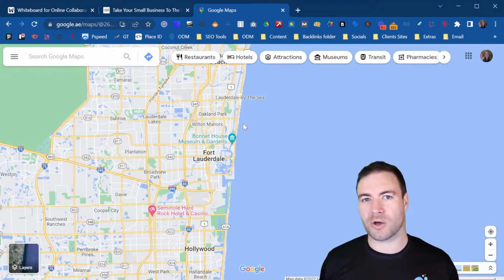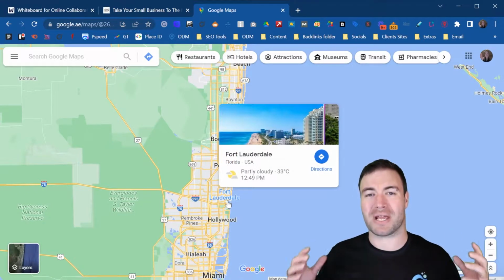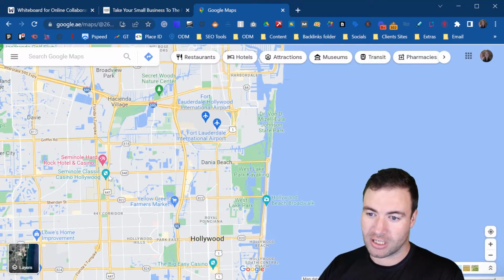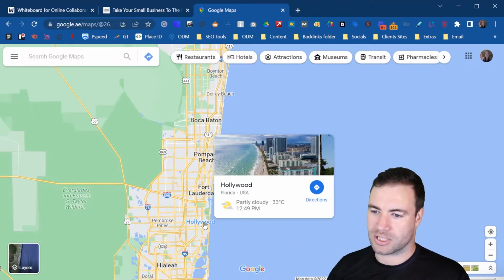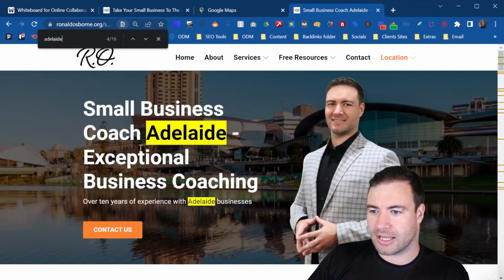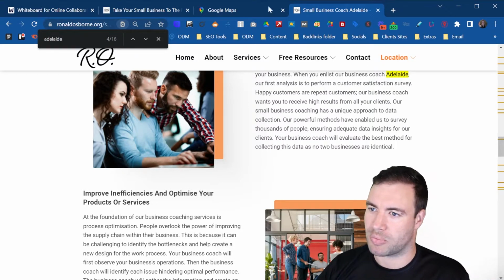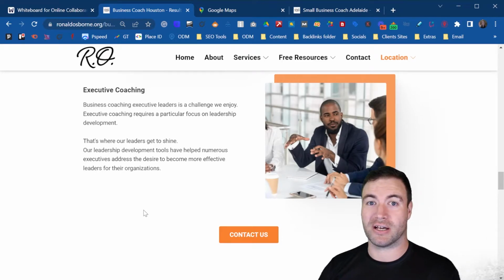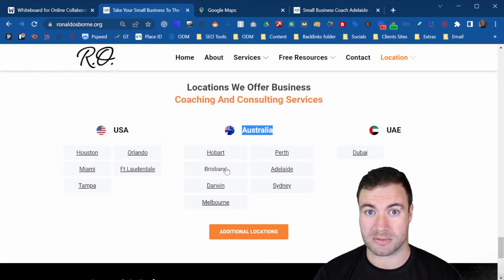Location Pages For SEO - Get More Local Business Leads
In location pages for SEO, I show you all the tips and tricks of perfecting location pages to help you rank in different areas.

Location pages can help your business generate more leads. You might service the location and want to capture the potential clients residing in those locations. Setting up a location service page is an ideal solution for you to reach them and convert them into paying customers.

Link to my local SEO checklist that will help rank your business

Here are the videos I mentioned

0:00 Intro to Location Pages For SEO
0:10 What Is A Location Page
1:20 Location Page Examples
2:48 Create Location Pages For Competitive Services
5:11 Location Pages For Easy Niche
6:00 How To Rank Your Service Pages
8:40 Keep Content Hyper GEO Focused
10:30 Get Relevant Local Links
11:38 Service Pages For Set Location Businesses
13:00 How To Link Your Service Location Pages
14:18 Build Citations To Location Pages

If you want to learn more about how Location Pages For SEO can help your business.